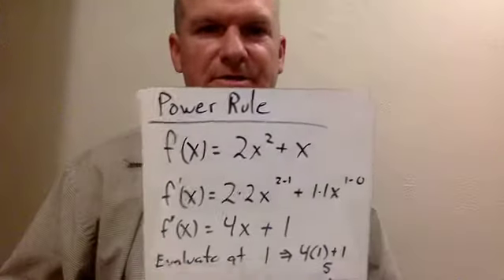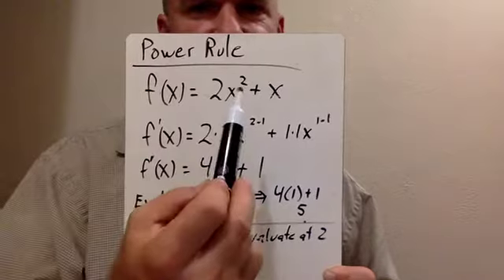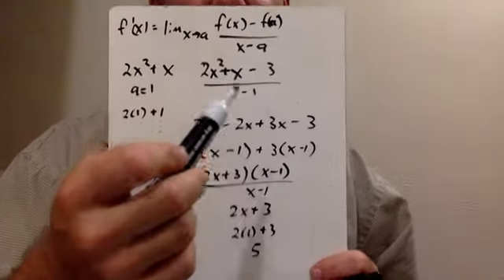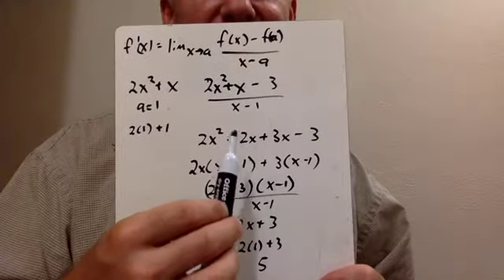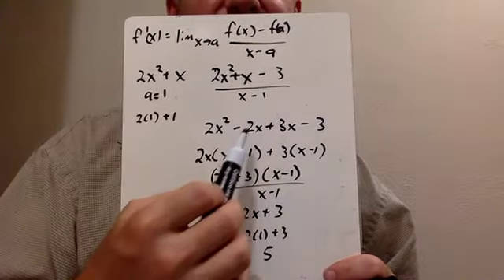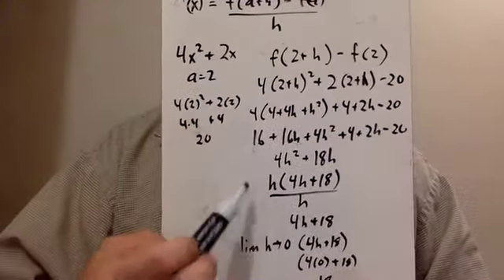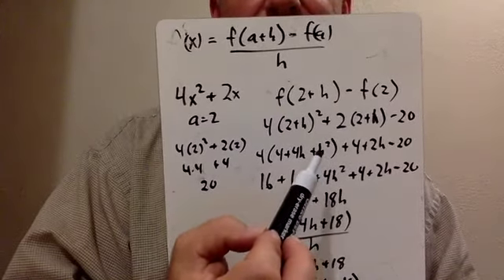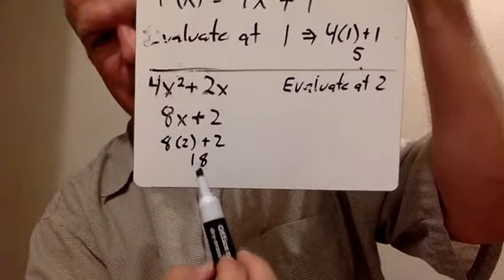Evaluate a derivative